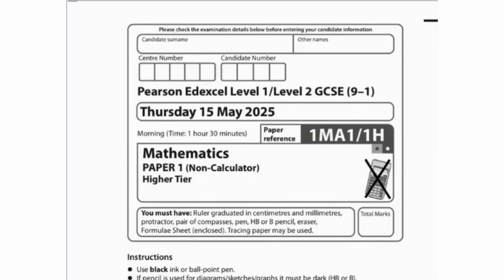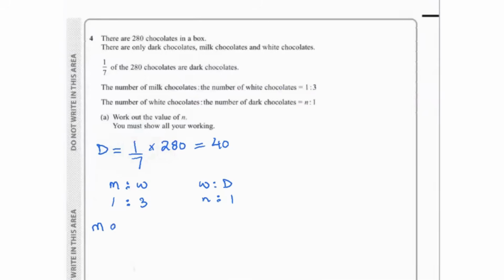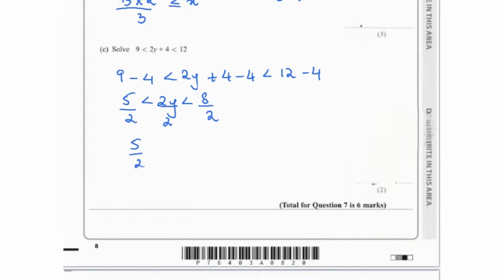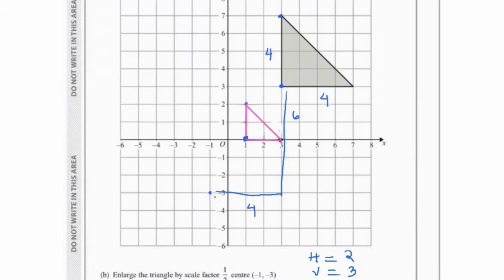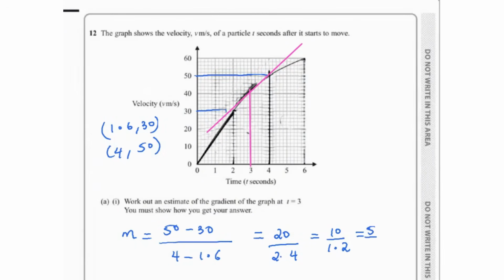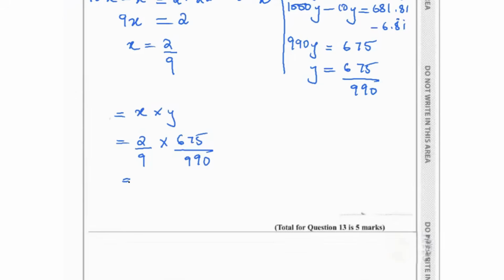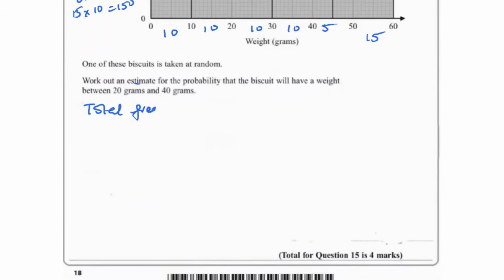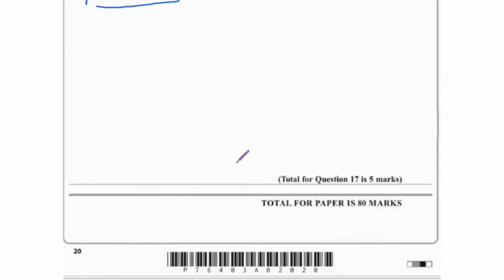GCSE Maths Edexcel May 2025 Higher Paper 1 Exam Walkthrough | 1MA1/1H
This GCSE maths paper 1 higher edexcel 2025 aims at providing a quick revision for gcse math paper 1 higher revision topics for your exam prep for gcse maths paper 1 higher 205 (non-calculator). Each question will touch upon a different GCSE maths higher paper 1 revision topics and discuss how to solve questions in detail without using a calculator.

Time Stamps
00:00 - Intro
00:23 Q1- Highest Common Factor (HCF)
01:38 Q2- Probability
04:15 Q3- Sketching Graphs
06:36 Q4- Ratios and Fractions Word Problem
09:25 Q5- Standard Form
10:46 Q6- Angles in Polygons
12:44 Q7- Simplifying Algebraic Fractions and Solving Linear Inequalities - Algebra
15:06 Q8- Similar Shapes
18:36 Q9- Transformation of Shapes (Rotation and Enlargement)
22:39 Q10- Algebraic Proofs - Algebra
24:25 Q11- Inverse and Direct Proportion - Algebra
28:02 Q12- Velocity Time Graph
33:31 Q13- Recurring Decimals
38:02 Q14- Probability
42:06 Q15- Histogram
45:19 Q16- Surds - Rationalizing the Denominator
49:17 Q17- Functions (Composite Functions) - Algebra

Stick around and follow for 5-a-day for an extensive GCSE higher maths paper revision and ace your exams!